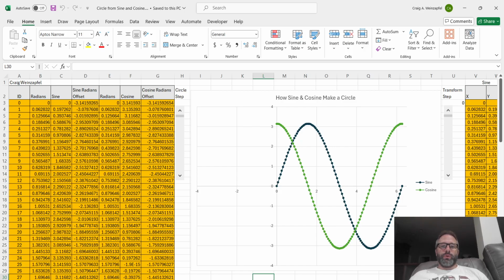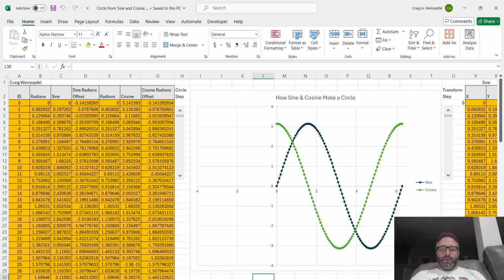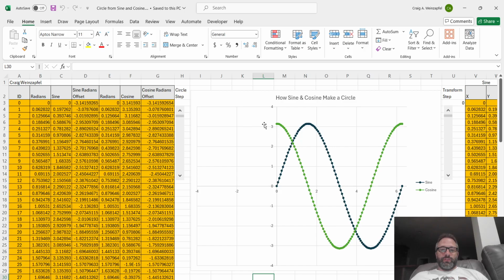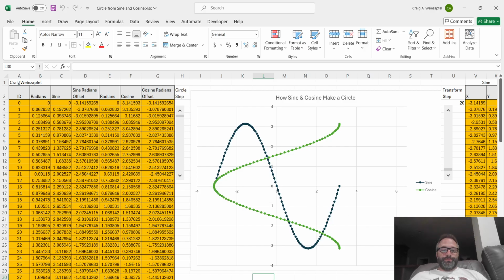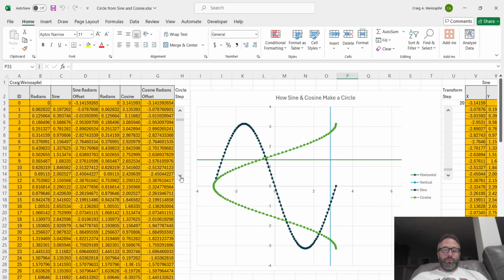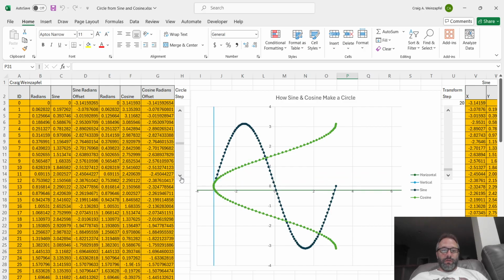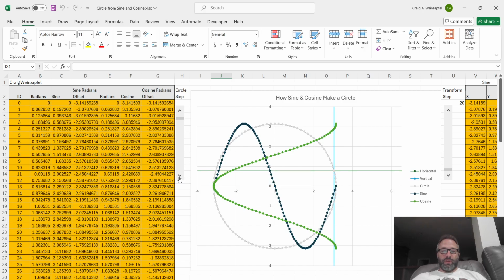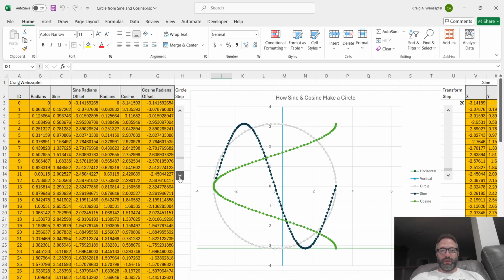How to make a circle using sine and cosine? (Visual)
In this video, I show you how sine represents the y value of a circle and cosine represents the x value of a circle. By transposing the cosine wave so the amplitude of the wave represents positive and negative x values, we can chart the circle using the intersecting lines made from a vertical line through the x value and a horizontal line through the y value. Hopefully, this video makes sine and cosine a litter easier to understand.